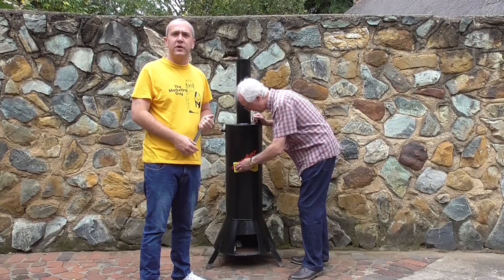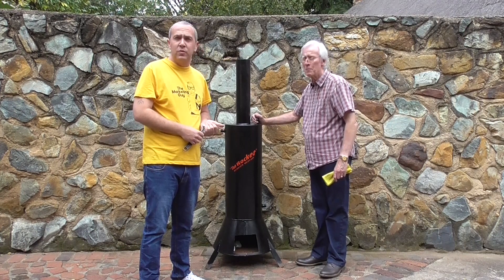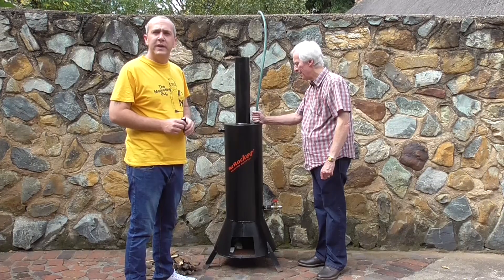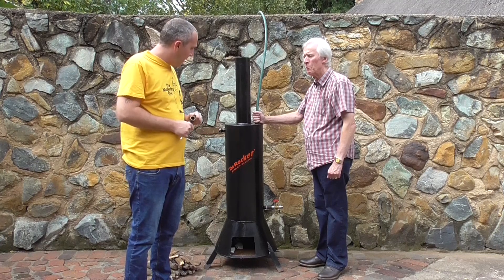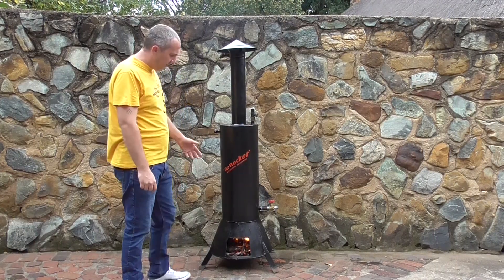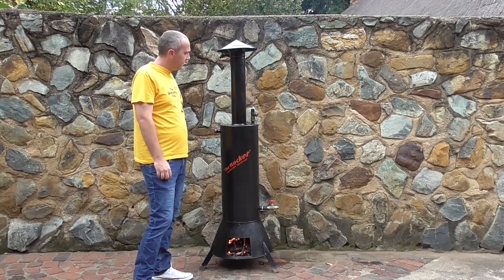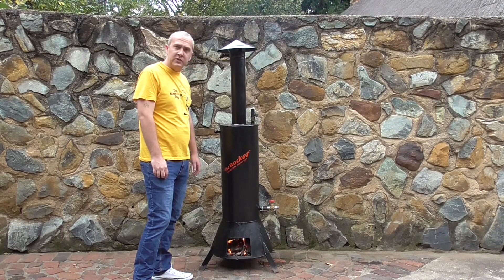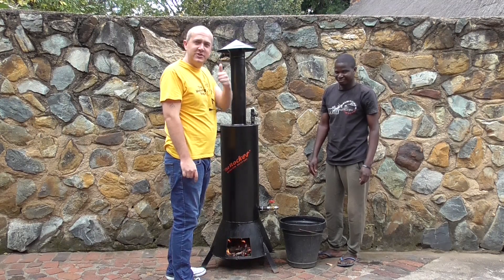Rocket Water Heater Case Study - Saved 36% On Electricity Bill!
Wood fired hot water heater "THE ROCKET" donkey boiler. Save electricity. Geyser replacement unit. Save money on electricity!